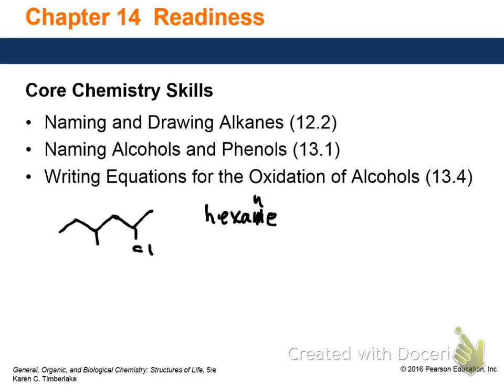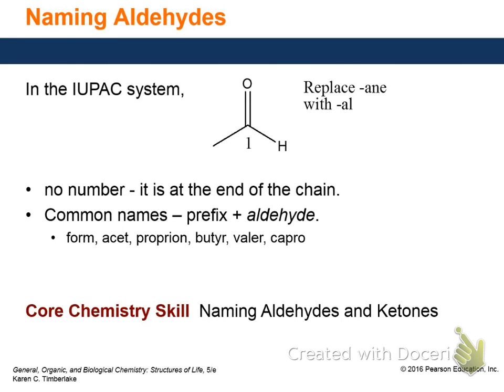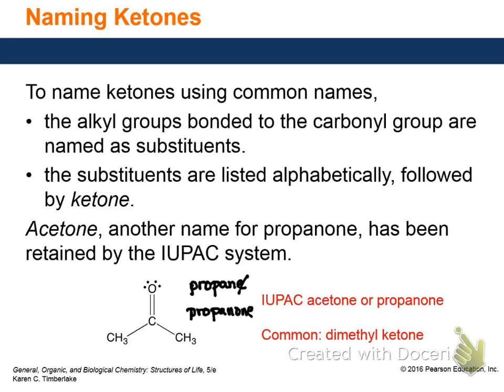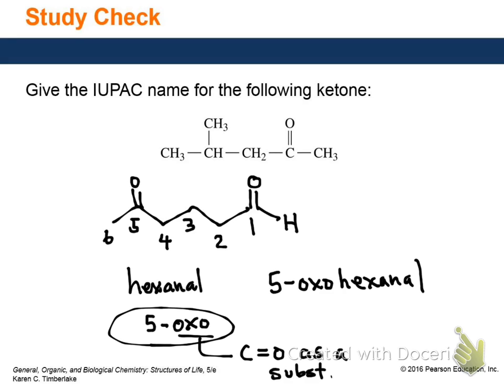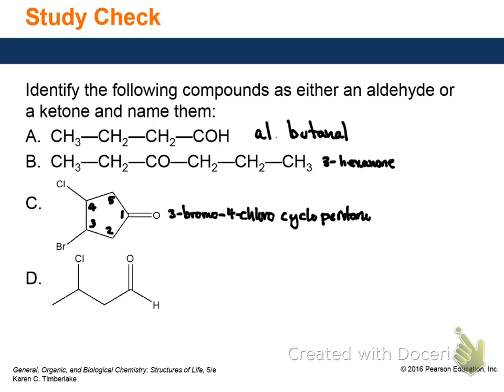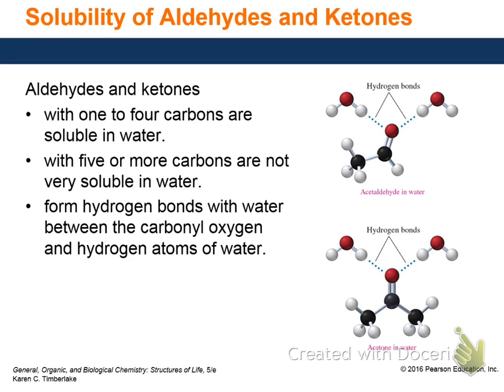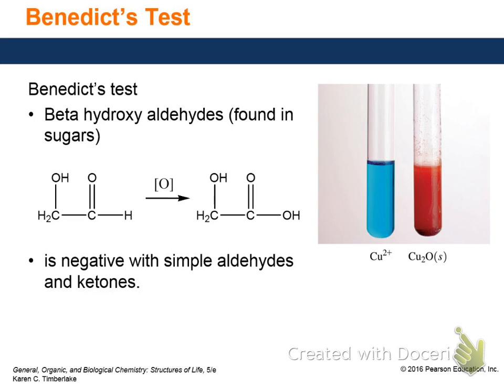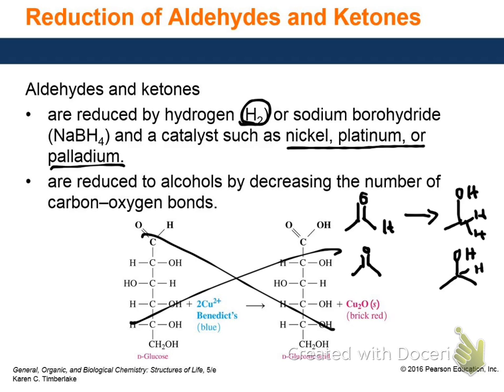Chem 3B 9/14/15 lecture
Timberlake 14.1-3